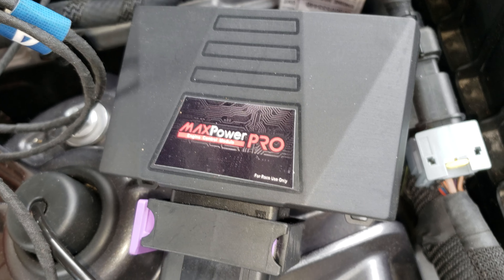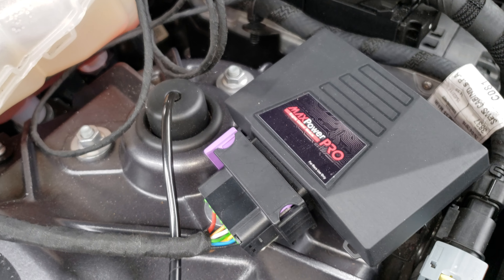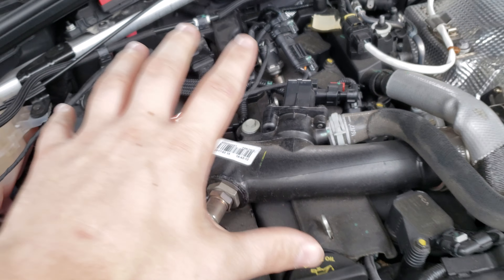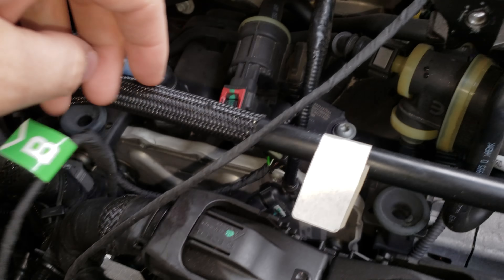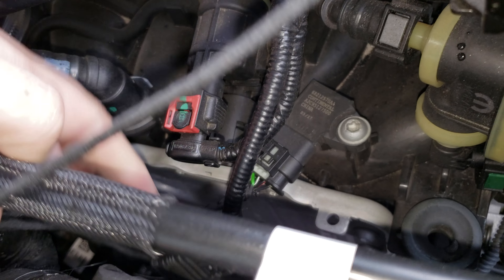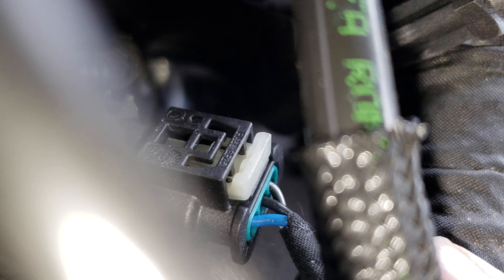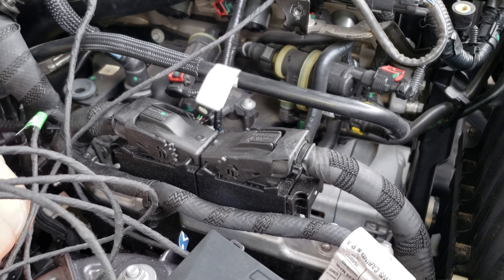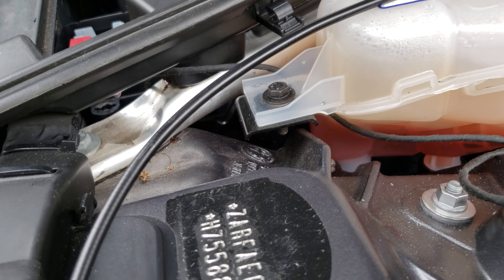Madness autoworks Max Power Pro Install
That's the link to the pro version. The video is simple because madness autoworks has a great video on install of the older system which mostly applies to the Pro version just easier. most of the work will be hiding the wires but they tell you how to do all of that. I just wanted to get down to the nitty gritty of where the wires hook up to and how to power it.

If an Anything Auto Video has helped you out please consider giving using "Paypal" to help support us. The videos take real time to create.